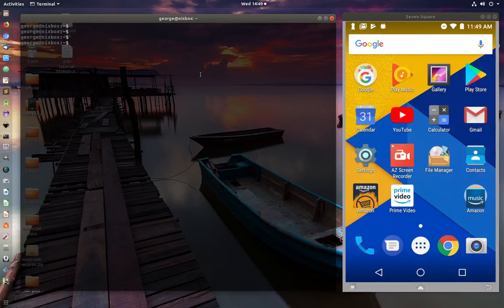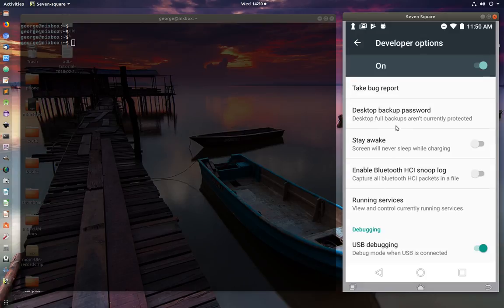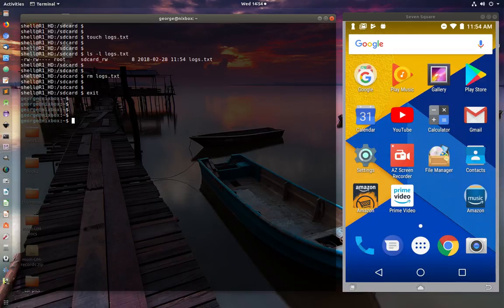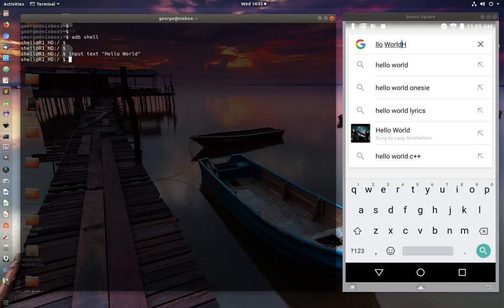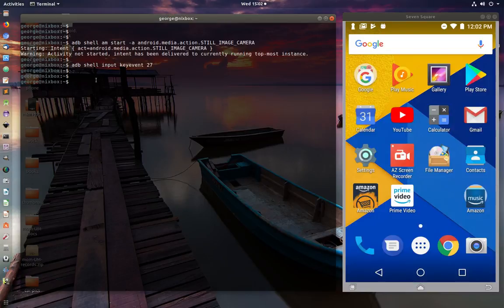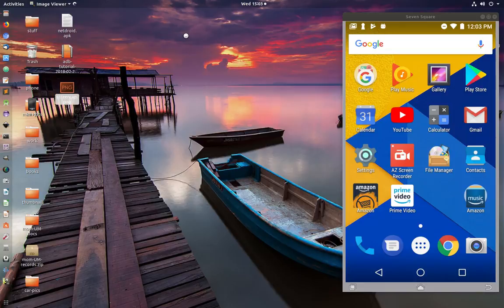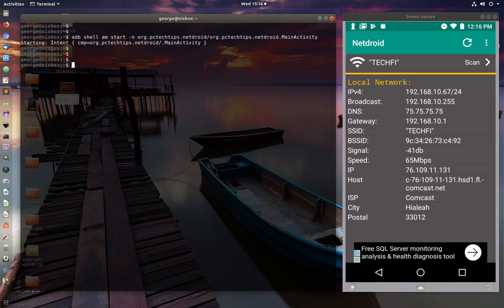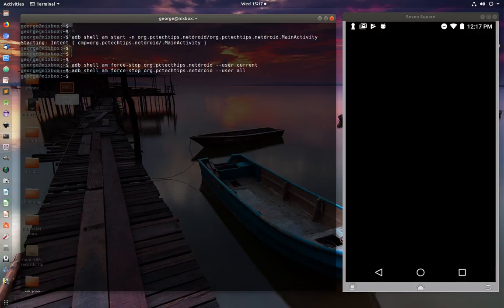How to ADB: An Introduction to ADB Commands and Fastboot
In this video I'm going to cover an introduction to work with adb (android debug bridge) commands and Fastboot
1- List your devices
2- Getting a shell in android
3- Installing and removing packages
4- Taking screenshots and video of android screen
5- Package Manager (pm)
6- Starting and closing application with am (app manager)
7- Listing process
8- Network Information
9- Get system info with dumpsys
10- Get property info with getprop
11- Backup and restore
12- fastboot commands (unlock bootloader)